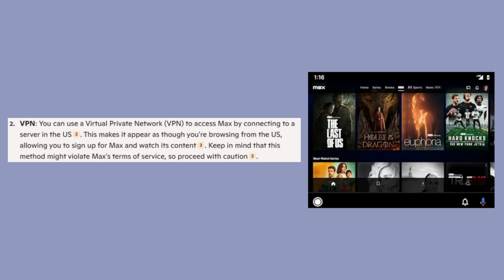How To WATCH MAX IN THE UK! | BEST NEW METHOD 2025!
Learn the best way to watch Max in the UK effortlessly and enjoy your favorite shows and movies without any barriers.